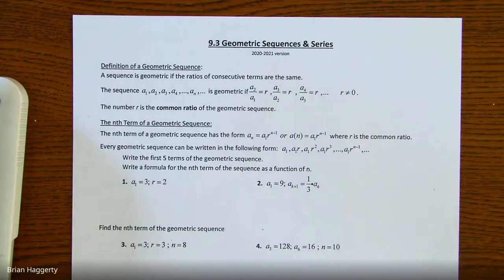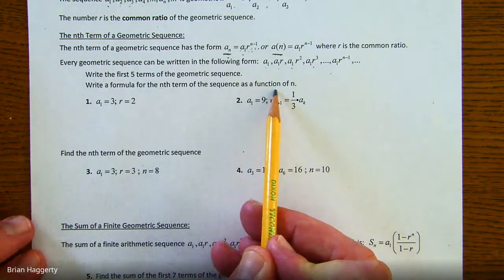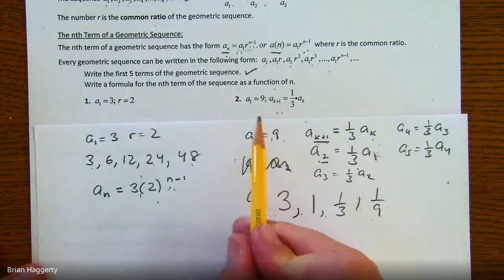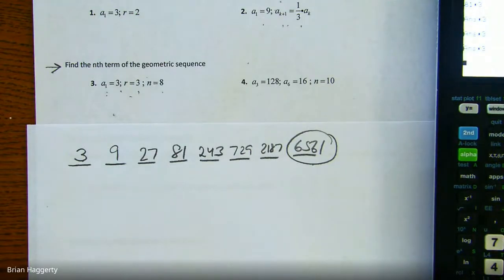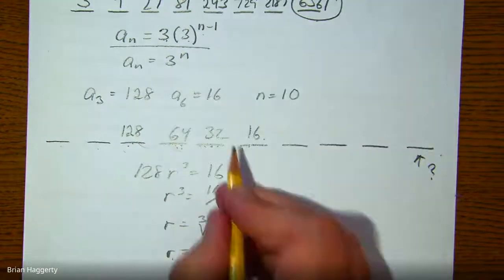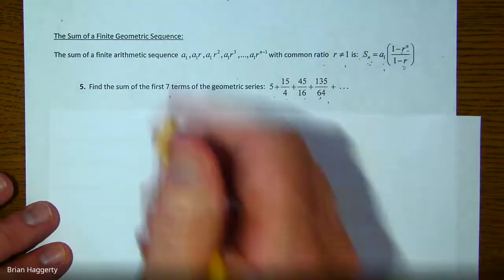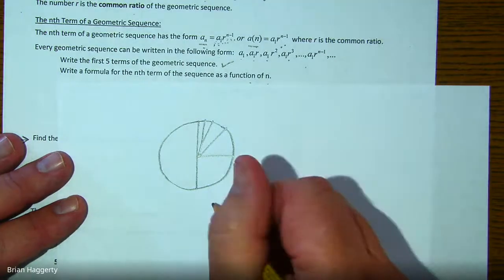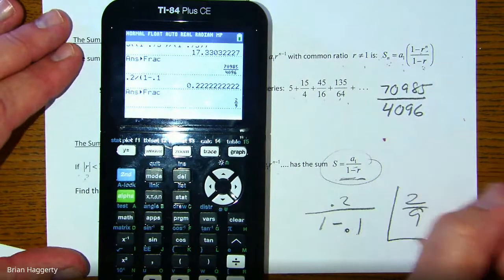HonTrig 9 3